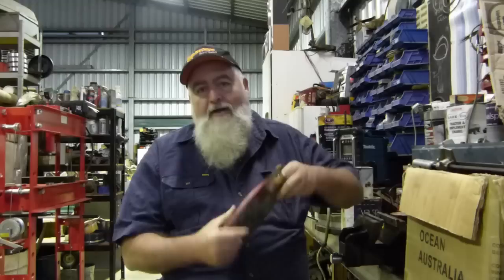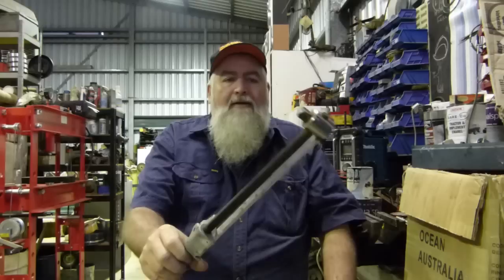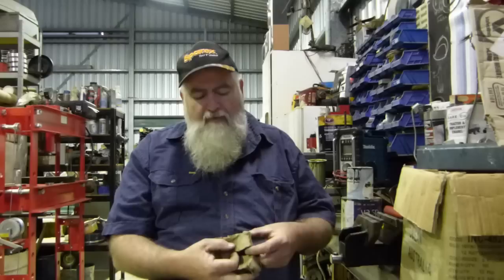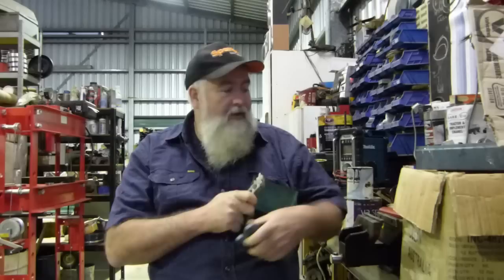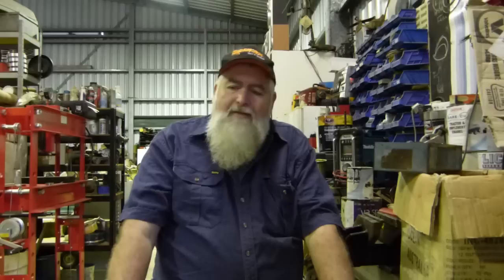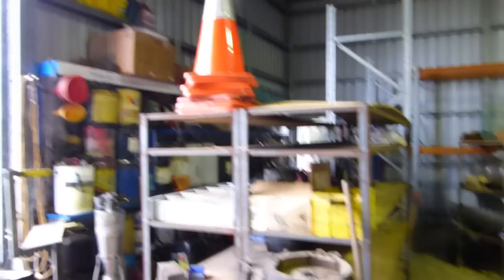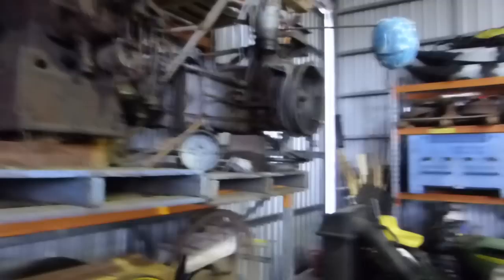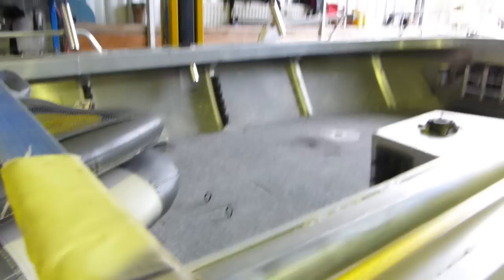Kangaroo Stew #20 E Bay Finds and I bought a boat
Weekly (or there abouts) chat about the goings on in Bundy Bears Shed. No machining in this one.